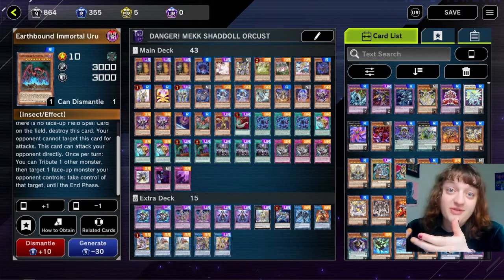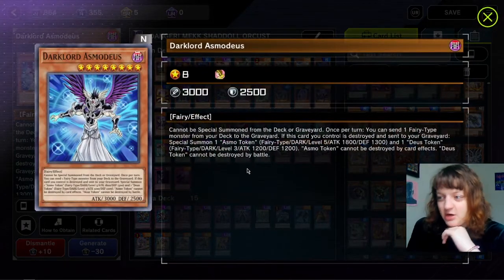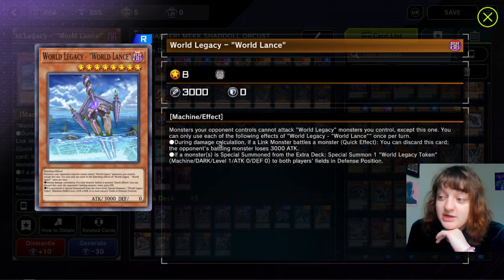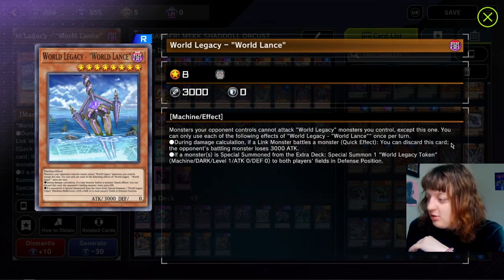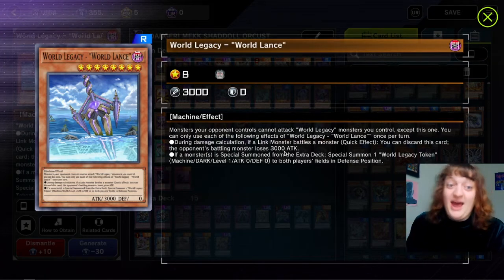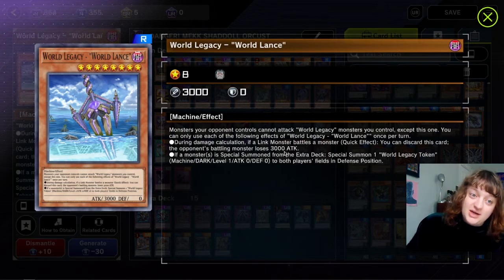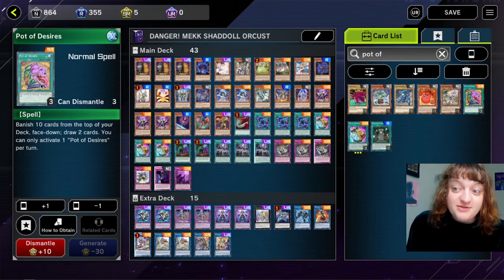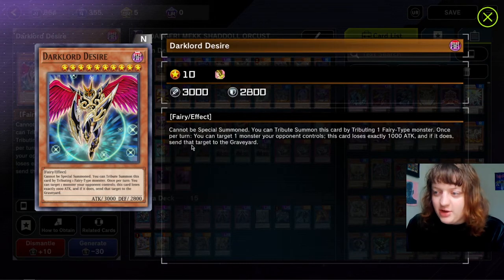THE SEMICOLON; The most IMPORTANT symbol in all of Yu-Gi-Oh! (THE SEMICOLON)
The semicolon may save your life